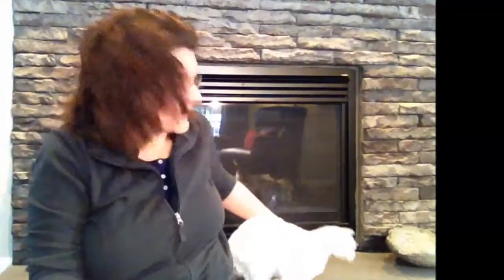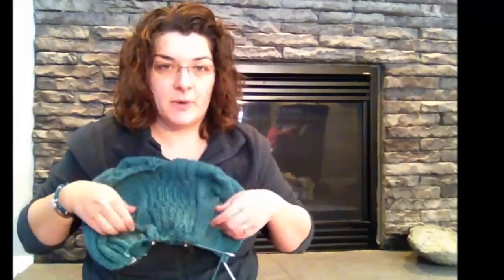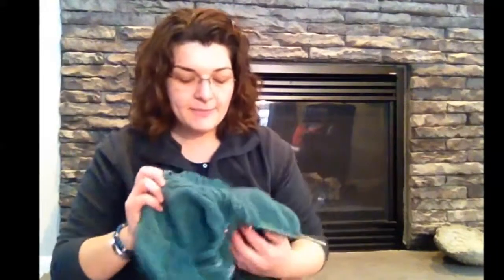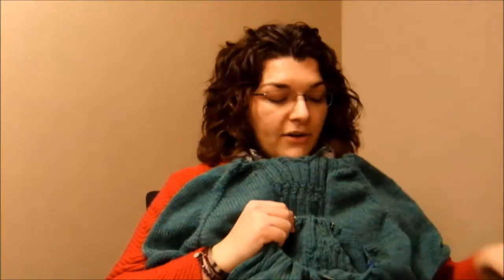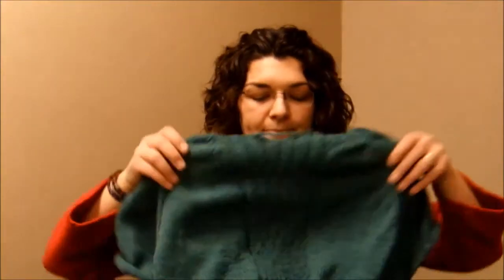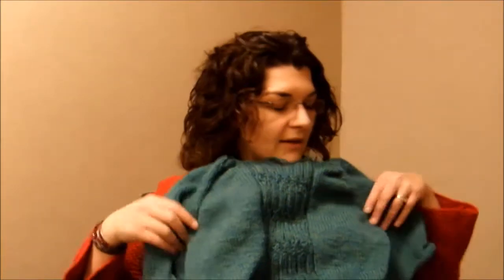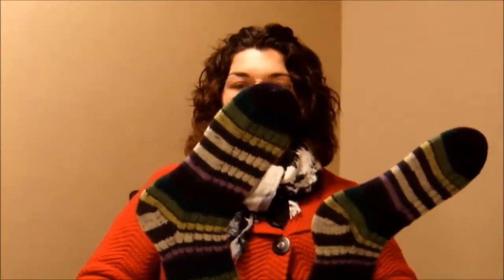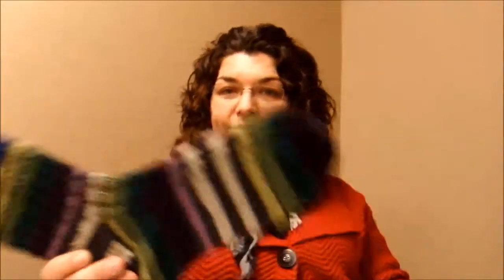Episode 115 Miranda Oh Miranda!